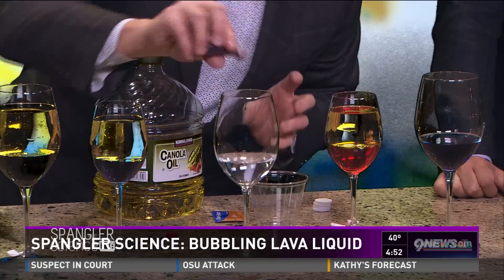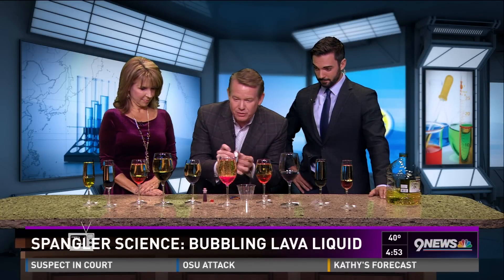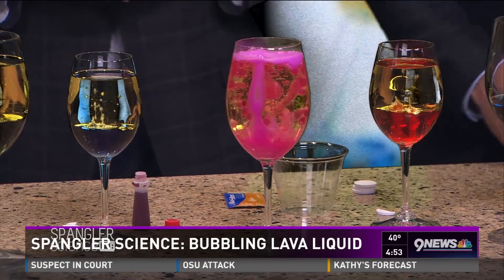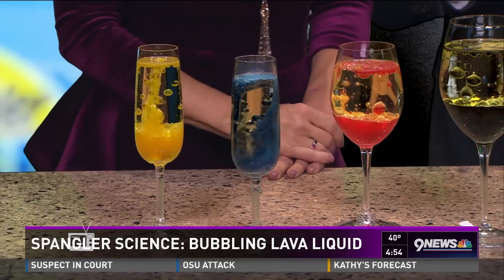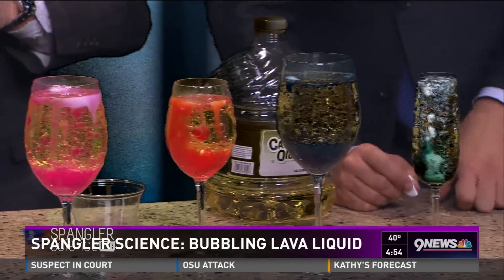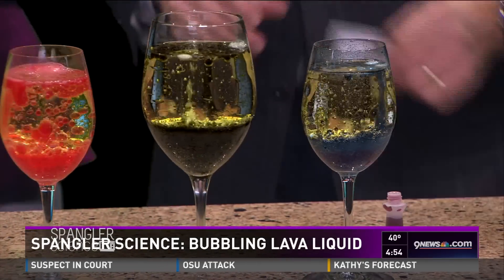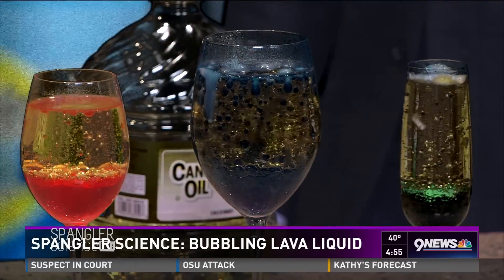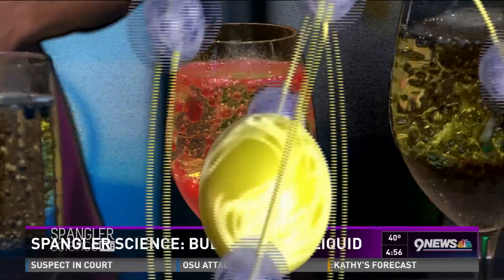Bubbling Blob Lava Lamp - Cool Science Experiment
Our science guy Steve Spangler is whipping up the coolest bubbling lava liquids that will have your kitchen filled with oohs & ahhhs!